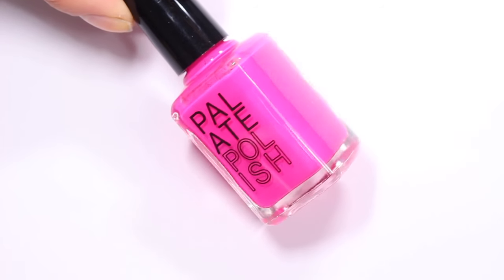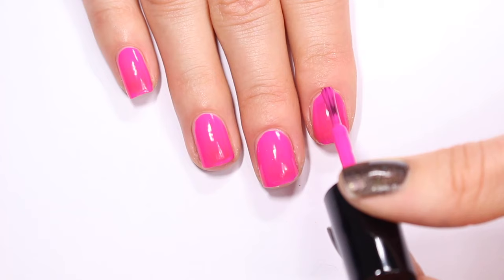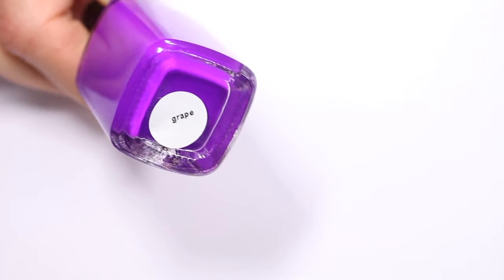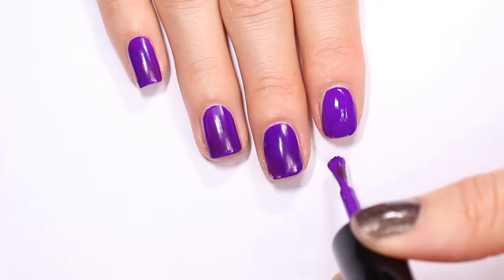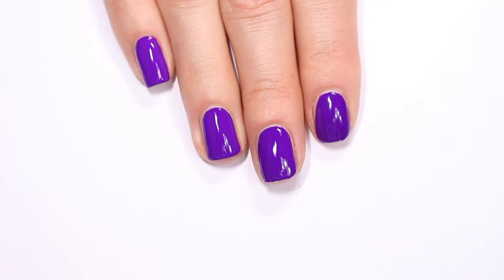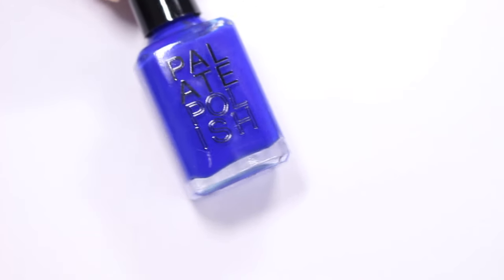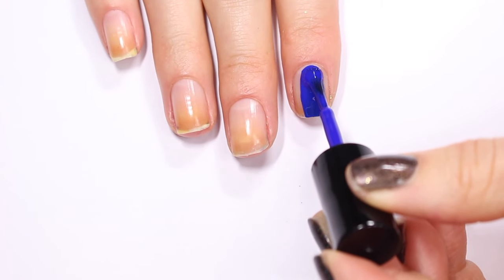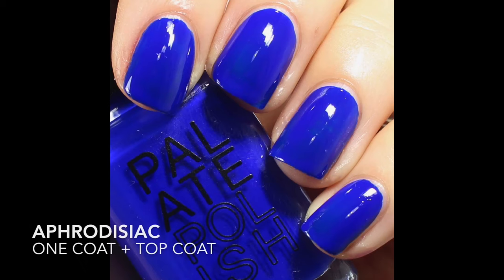Palate Polish // Live Swatch + First Impressions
Read me! nailmas!

Live swatch and review of Palate Polish a vegan, indie nail polish brand made in Portland Oregon. Swatching four polishes, aphrodisiac, sugar cookie, grape, and gold gumdrop.

Intro ~ naked
Swatching ~ KL Polish Cassiopeia